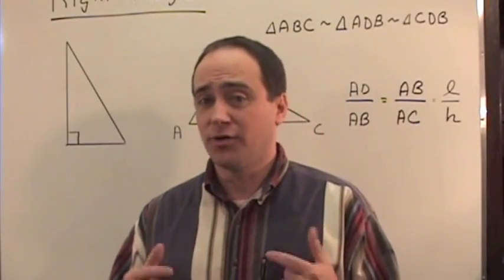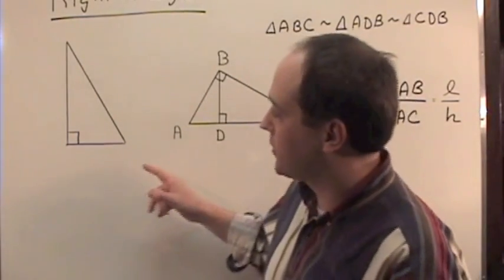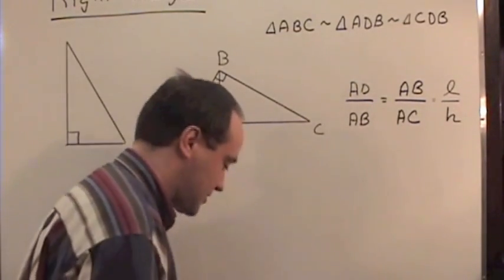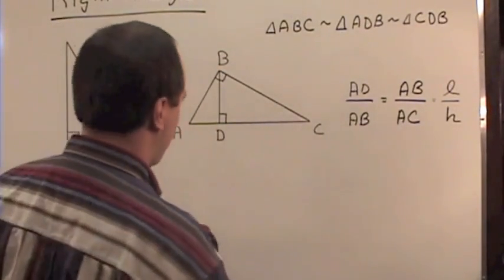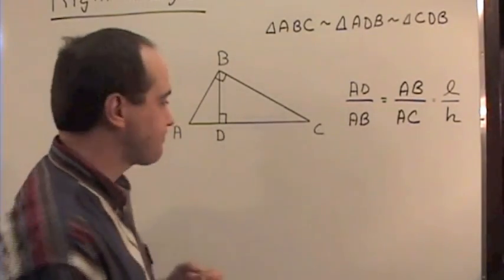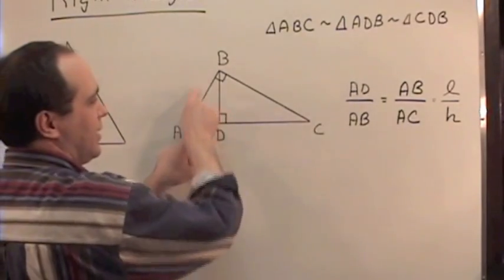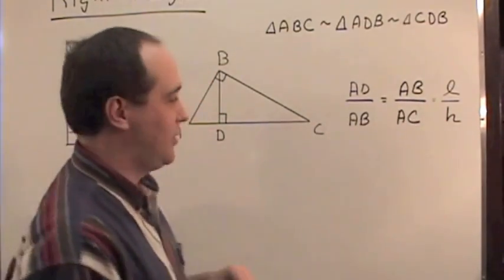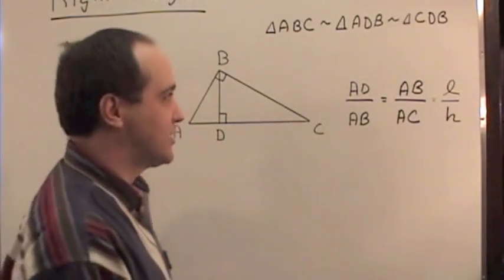Geometry Chapter 11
Geometry samples from the AskDrCallahan DVD series. Course is based on the text by Harold Jacobs.